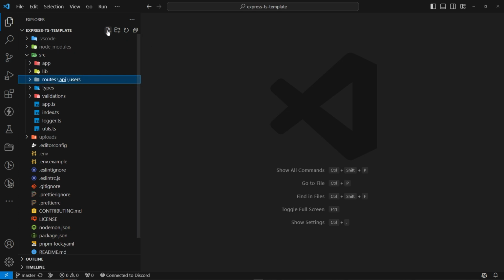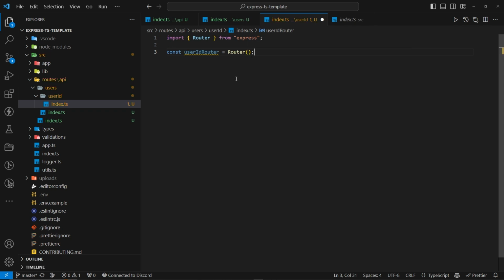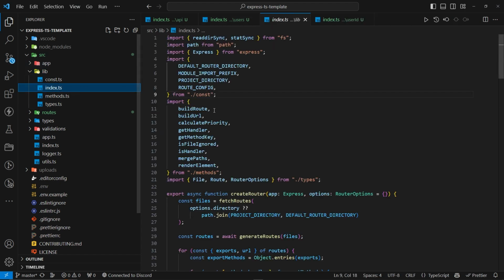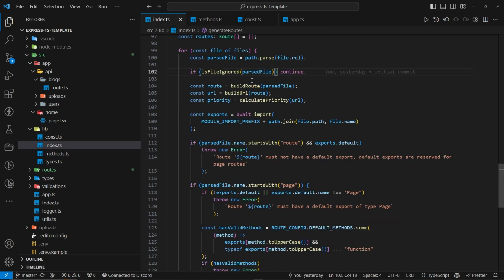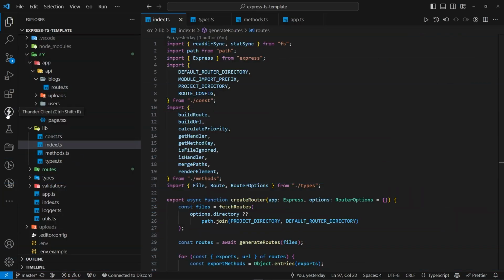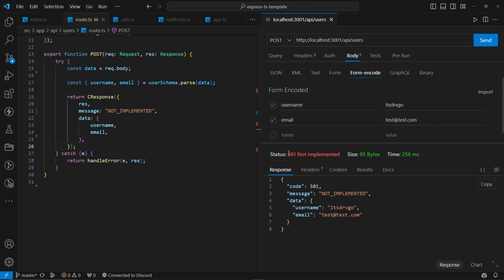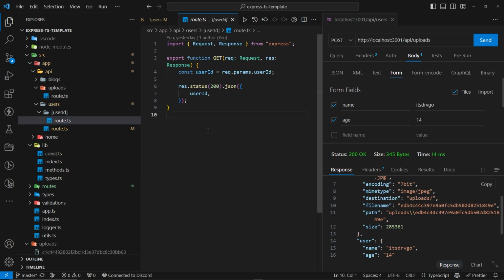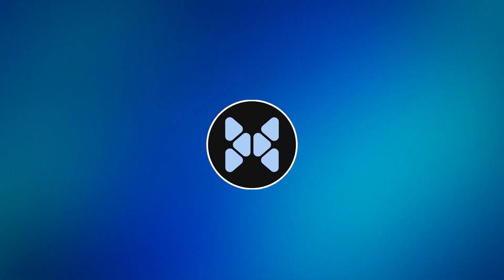No more app.use() from now on... Nexpress??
My Music Channel : @itsdrvgo

Thanks!